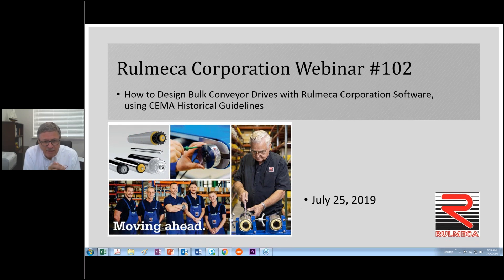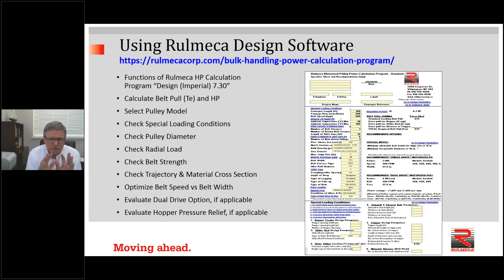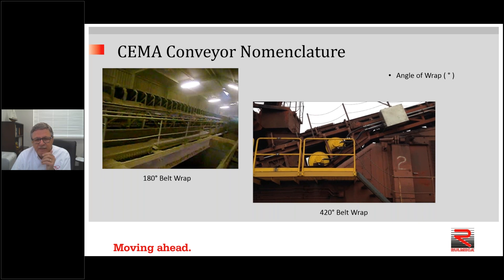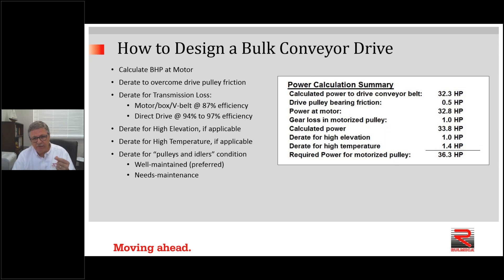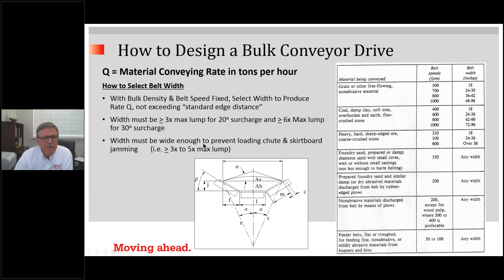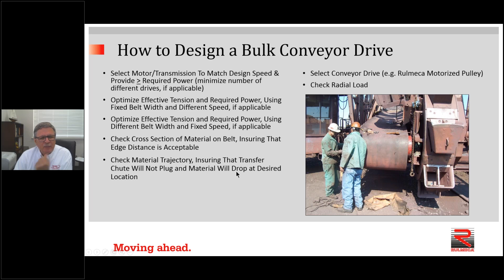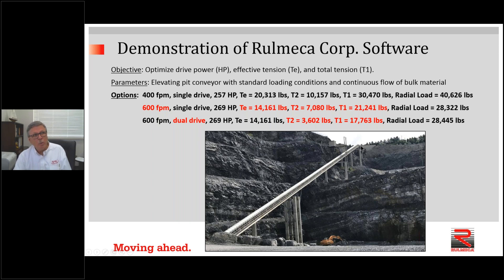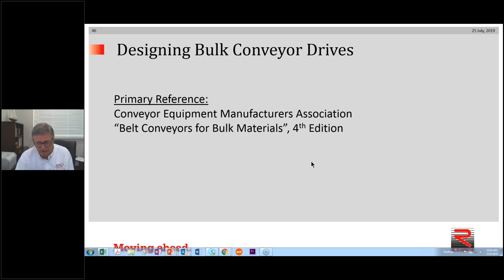Webinar #102 How to Calculate Required Conveyor Power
This webinar demonstrates how to use Rulmeca Corp conveyor drive design program.
0:00 Introduction
2:17 Agenda
6:28 Introduction to Software
15:17 CEMA Equation
17:09 How to Design a Drive
17:57 Design Parameters
19:44 Example - Standard Conditions
27:04 Optimization Tips
33:15 Trajectory Plotting
35:57 Checking Radial Load
36:32 Slack Side Tension
38:00 Comprehensive Dual Drive Example
44:06 Special Loading Conditions
51:53 Questions/Answers